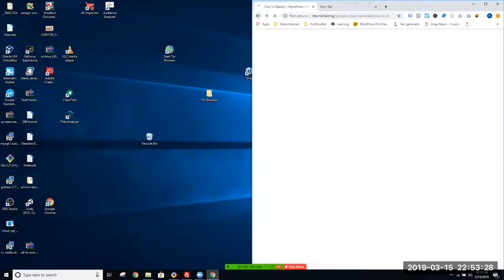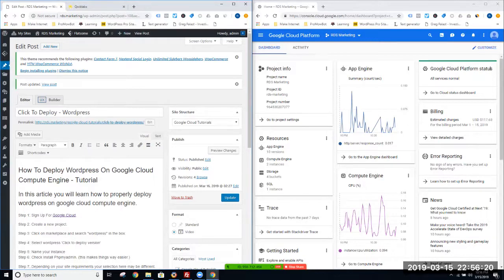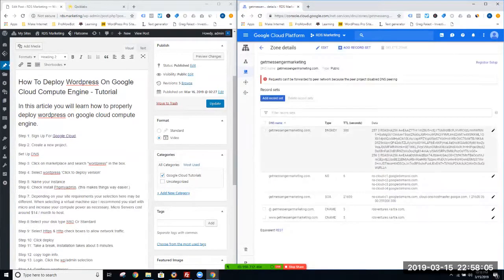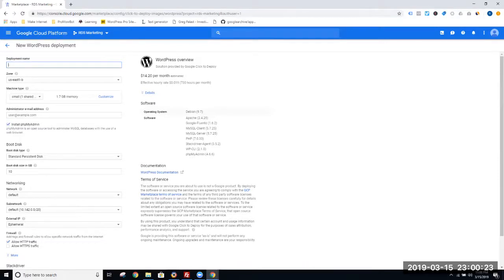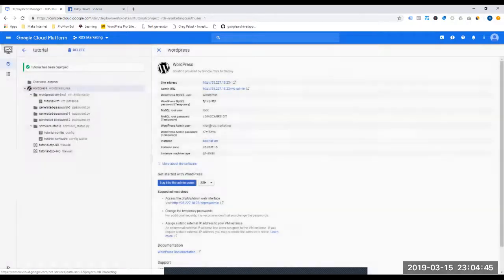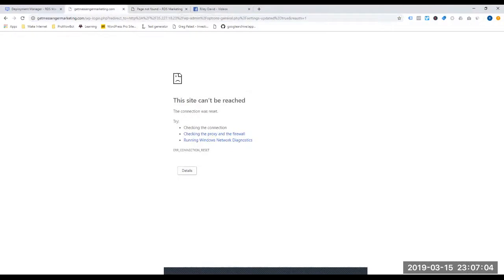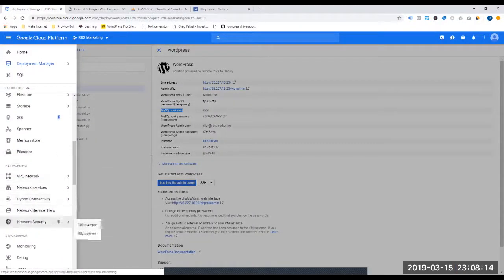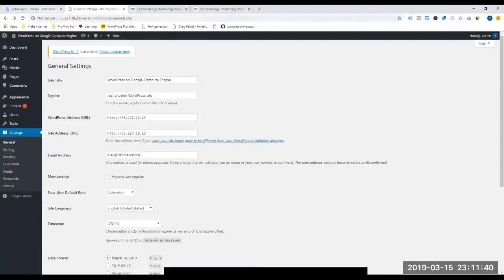How To Deploy Wordpress On Google Cloud - Click To Deploy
This is a complete tutorial on how to deploy wordpress using the Google Cloud console.